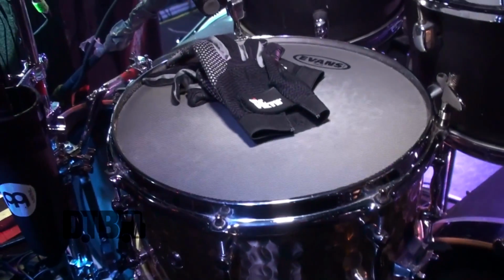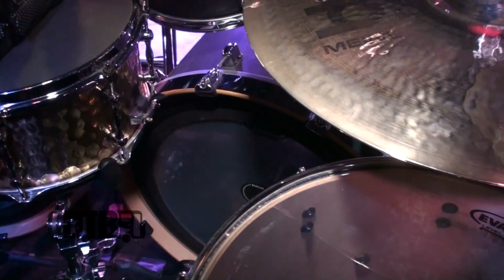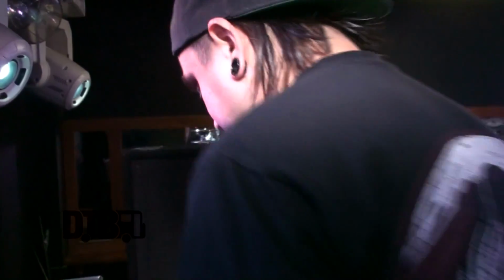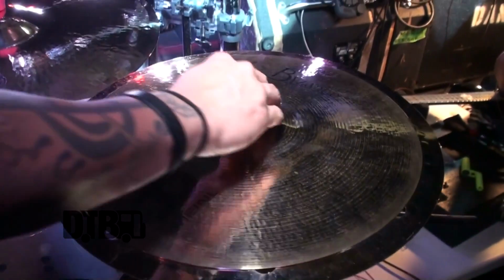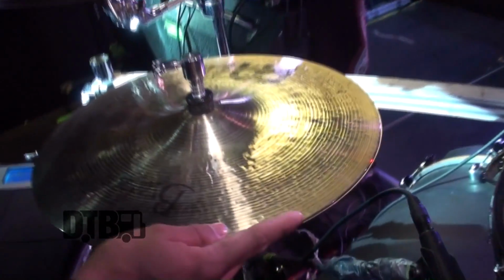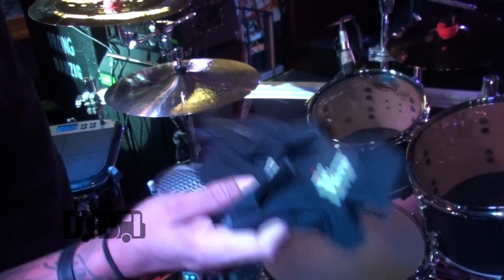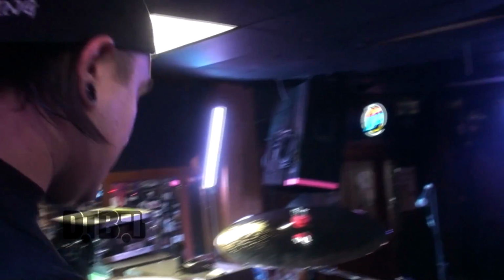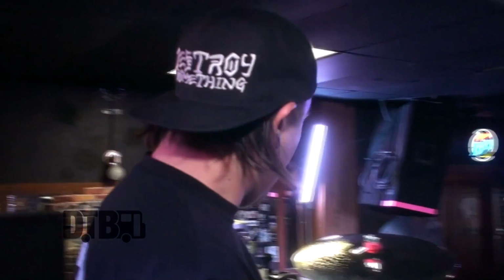Art Cruz (of Prong and Winds of Plague) - GEAR MASTERS Ep. 45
On this episode of DTB’s “Gear Masters”, the metal drummer, Art Cruz (of Prong and Winds of Plague), shows off the gear that he uses onstage.

Information about this video:
Film Date - May 18, 2016
Location - Bada Brew in Crest Hill, IL

Digital Tour Bus bio:
This is the official YouTube channel for Digital Tour Bus. We take you inside the tour buses of your favorite touring acts in our "Bus Invaders" video series. If you like what you see, make sure you visit our for tons of news and exclusive features. We release three brand new videos every single day at 10am, 1pm and 4pm (CST), including new episodes of Bus Invaders, Gear Masters or Cooking at 65mph almost everyday in the 10am slot! Our other various series, including: Crazy Tour Stories, Dream Tour, Preshow Rituals, Tour Pranks and Tour Tips (Top 5), fill in the 1pm and 4pm slots. Regardless of the genres of music you enjoy, we've got you covered!